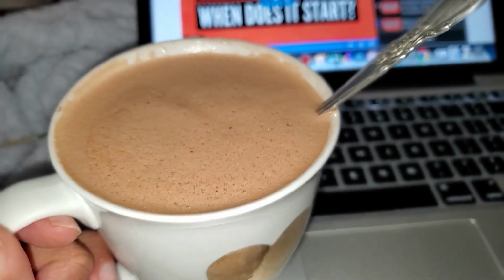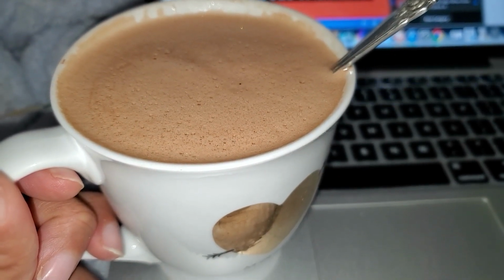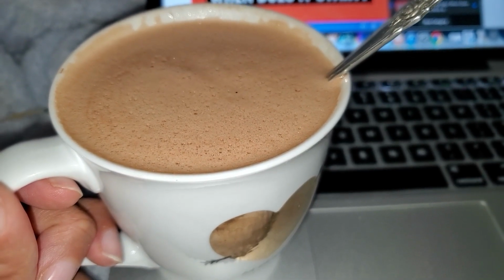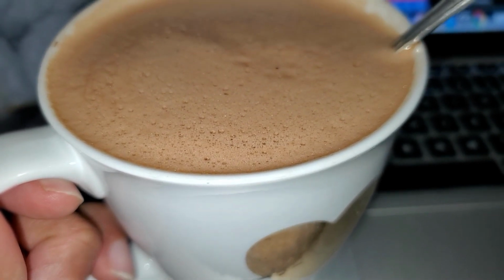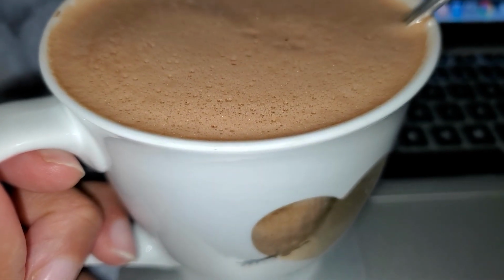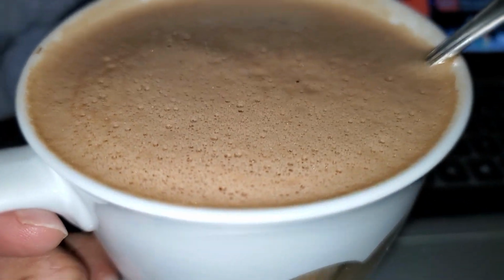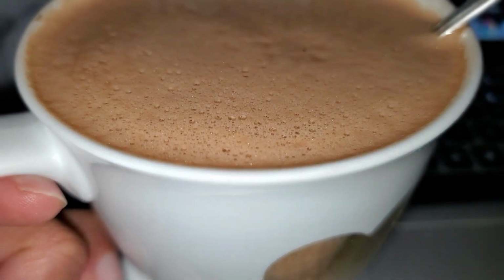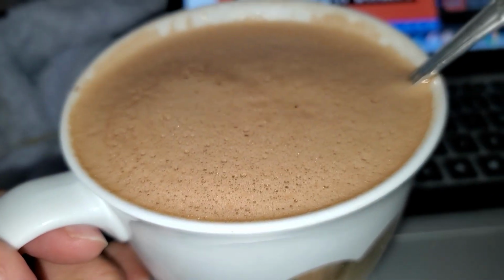Mocha Keto Fatty Coffee ❣